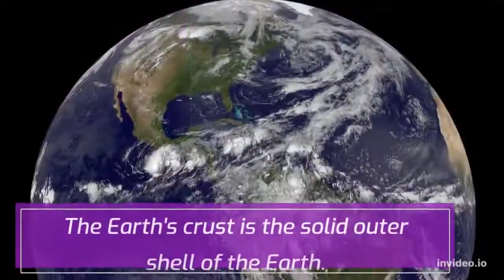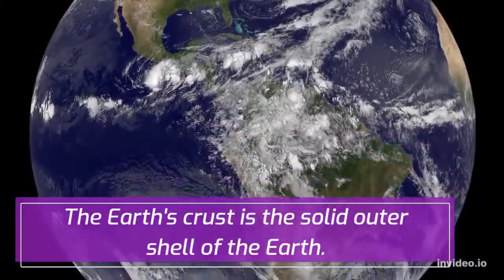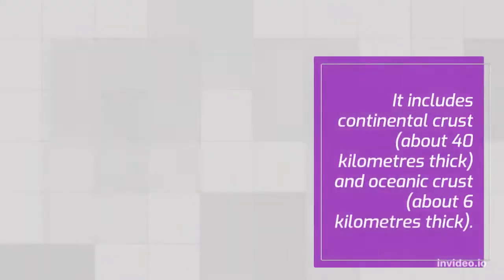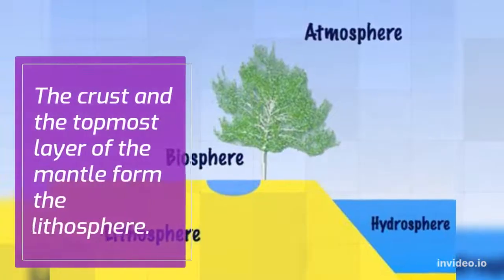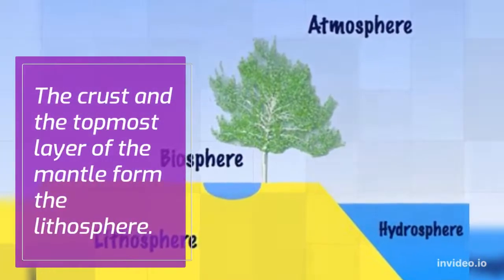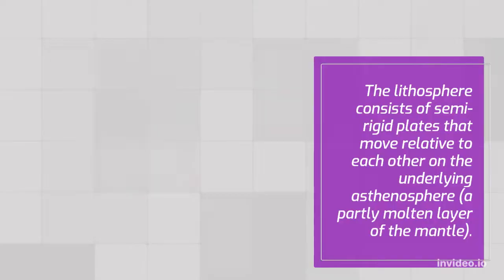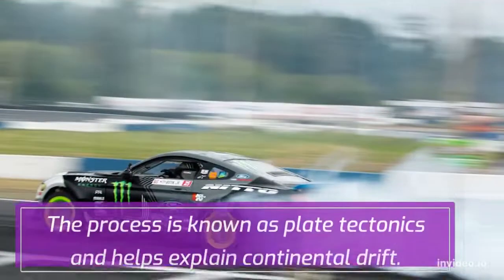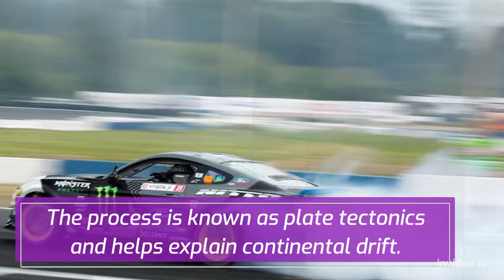Continental Crust vs. Oceanic Crust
Understanding the differences between continental and oceanic crust is crucial for comprehending plate tectonics and the dynamic processes that shape the Earth's surface.